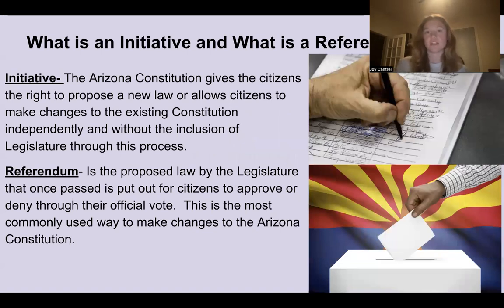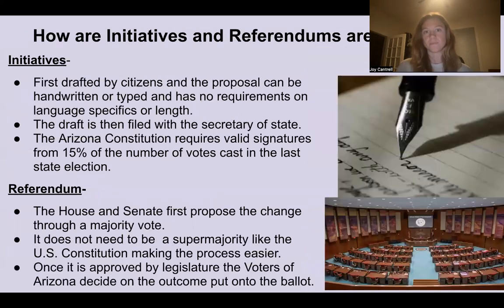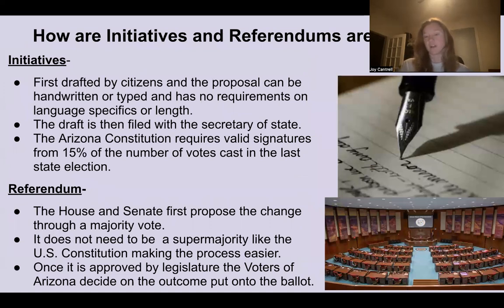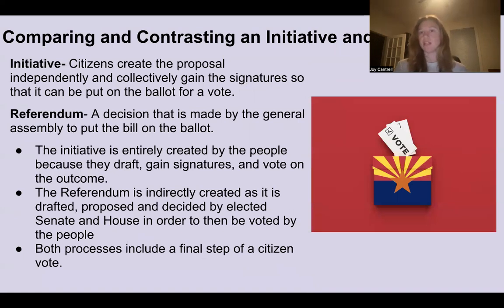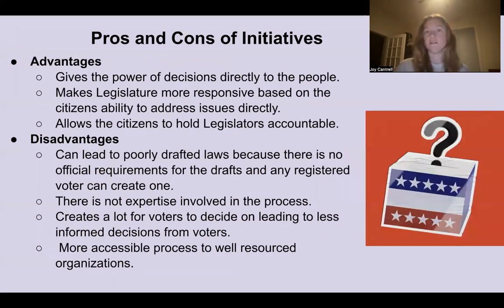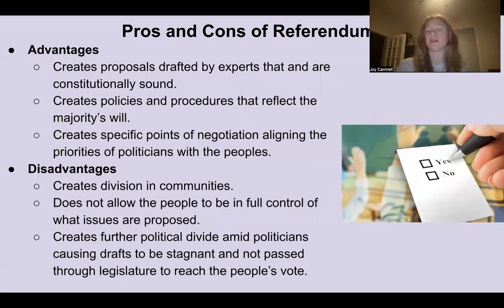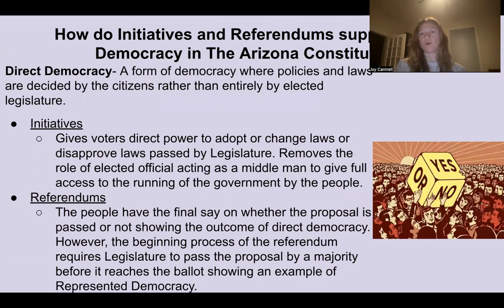Initiatives and Referendums in AZ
POS-500, US and Arizona Constitution. Initiatives and Referendums in the Arizona Assignment.